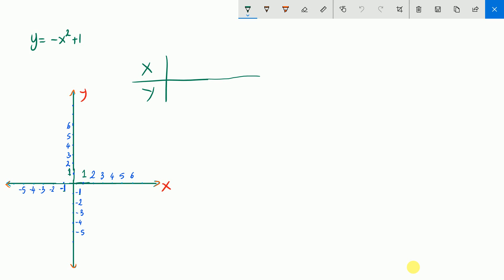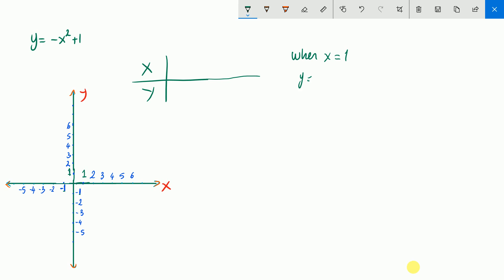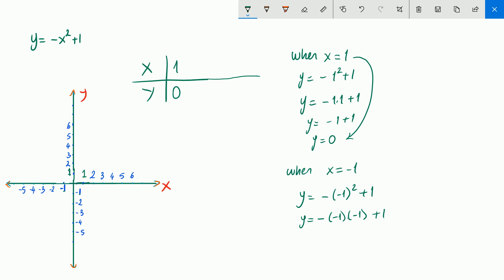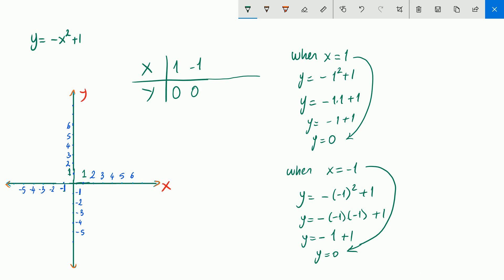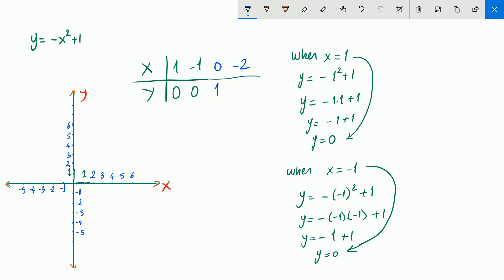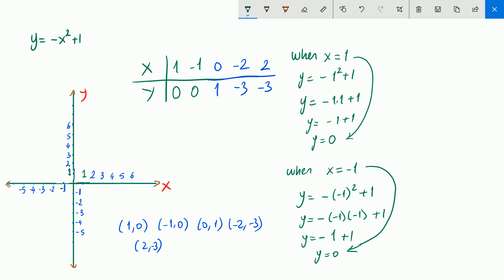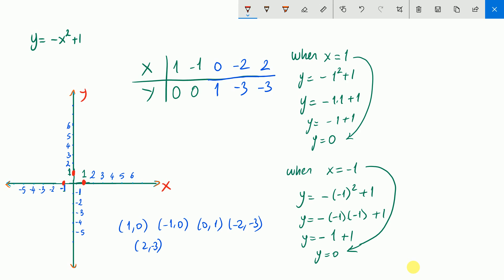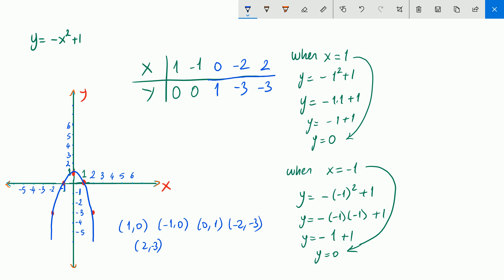Graph of quadratic functions/equations 2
Students will be able to draw the graph of quadratic functions
and also plot the points in a coordinate plane.